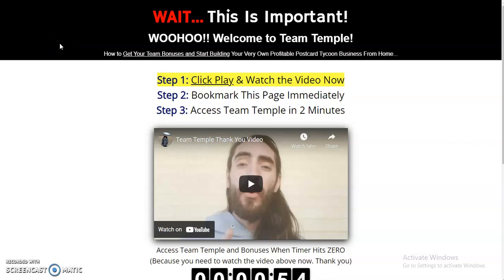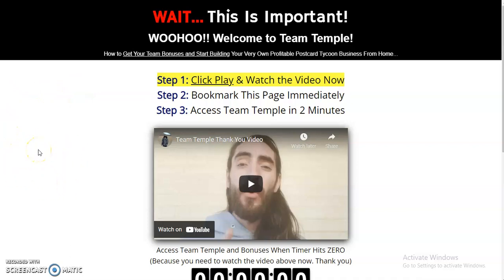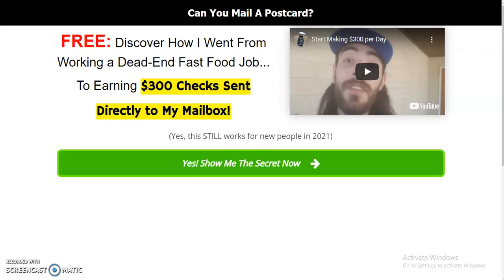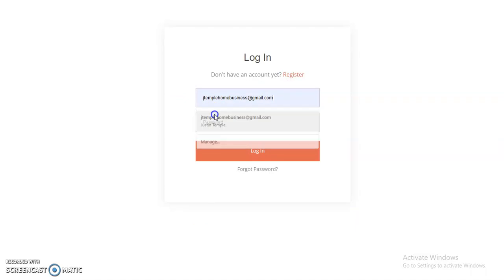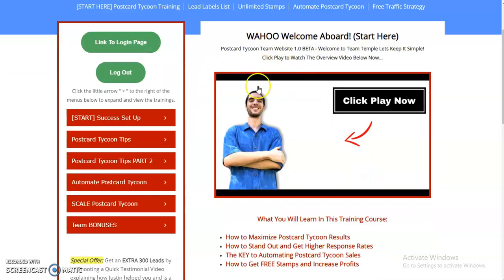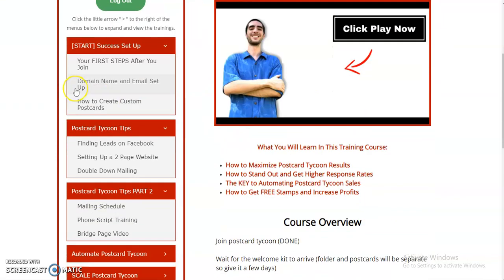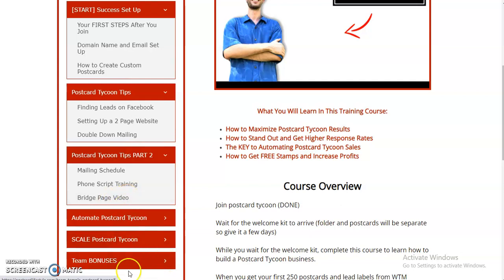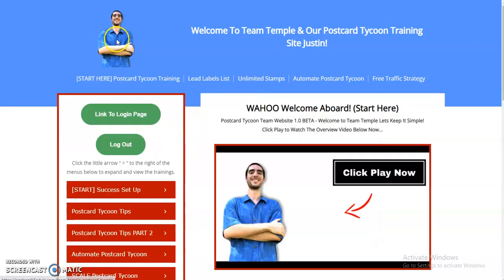After You Join Postcard Tycoon... What Happens?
What happens after you join postcard tycoon and what are your next steps to be able to succeed with this simple direct mail business opportunity

In this video I will show you what happens after you join my personal postcard tycoon team and how I have set you up to succeed with this direct mail advertising business.

Make sure to click the link and a description below if you are not part of my postcard tycoon team already so that you can succeed with direct mail and be able to make $300 money orders sent directly to your mailbox just like I was able to.